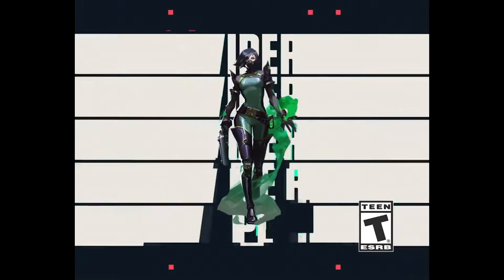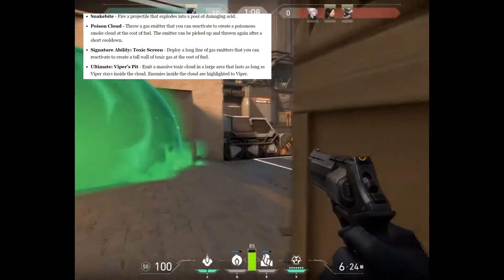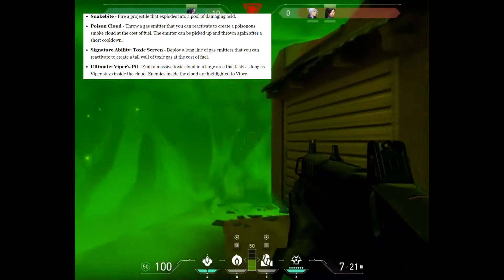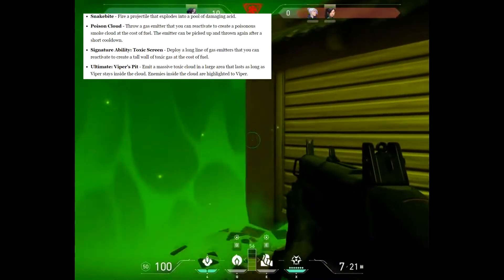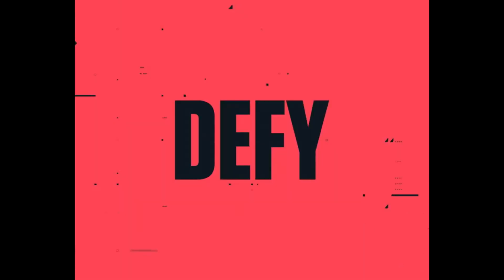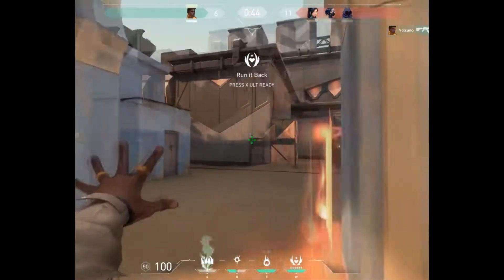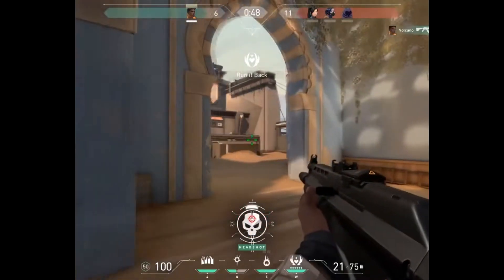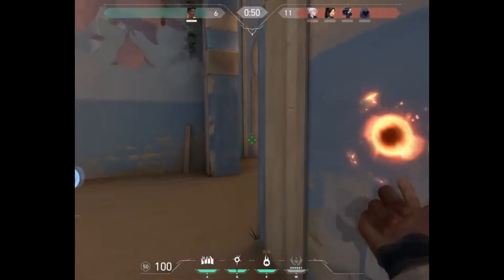Viper Gameplay in Valorant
Viper deploys an array of poisonous chemical devices to control the battlefield and cripple the enemy’s vision. If the toxins don’t kill her prey, her mind games surely will [1].

A predator that deals in poison and chemical warfare. She has exploding projectiles that spill acid on the battlefield, as well as a poison-gas emitter and a toxic gas screen to prevent passage. Her ultimate emits a toxic cloud that conceals her location and highlights enemies who wander into it [2].

Abilities
Basic
Snakebite - Fire a projectile that explodes into a pool of damaging acid.
Poison Cloud - Throw a gas emitter that you can reactivate to create a poisonous smoke cloud at the cost of fuel. The emitter can be picked up and thrown again after a short cooldown.
Signature Ability
Toxic Screen - Deploy a long line of gas emitters that you can reactivate to create a tall wall of toxic gas at the cost of fuel.
Ultimate
Viper’s Pit - Emit a massive toxic cloud in a large area that lasts as long as Viper stays inside the cloud. Enemies inside the cloud are highlighted to Viper.